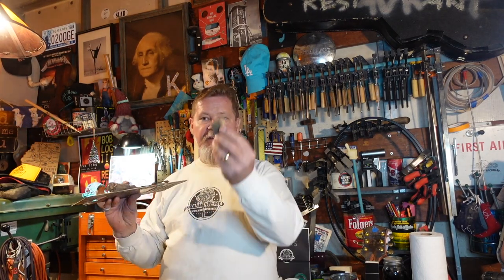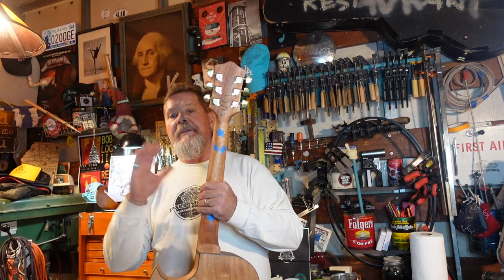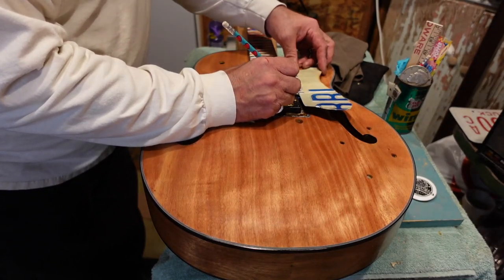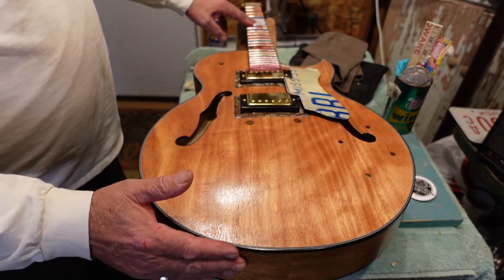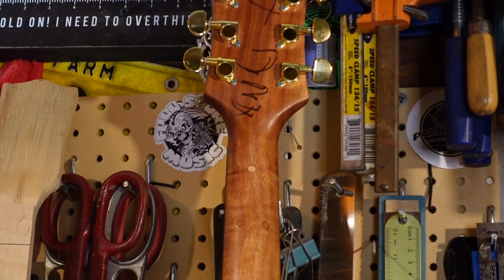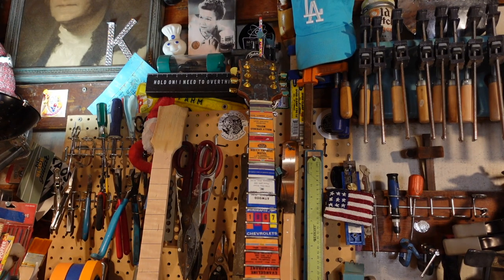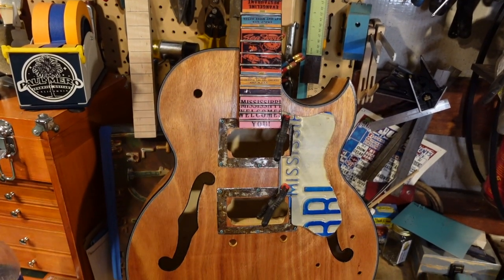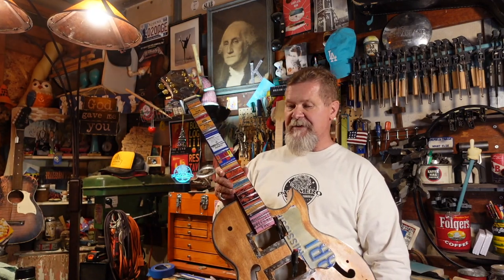Individualizing a Kit Guitar: Part 5- Guitar Kit World ES-175 Kit Build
In this 5th episode of the step by step build out of an ES-175 style kit guitar, we individualize the guitar with scrap metal and plenty of blues history mojo.

Resources:
ES 175 Kit

Books
George Mitchell "Mississippi Hill Country Blues 1967"

David M. Oshinsky: "Worse Than Slavery-Parchman Farm"

Daniel Beaumont on Son House: "Preachin' The Blues"

David Evans in "Nothing But the Blues: a Unique Dossier of the Blues" Mike Leadbitter-Editor

Records
"Son House-Live at Oberlin College April 15, 1965"